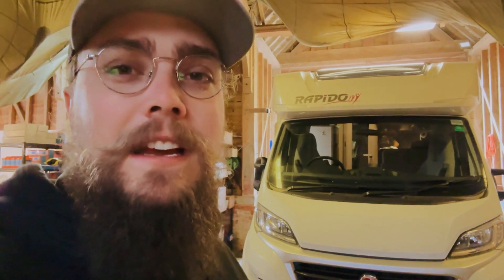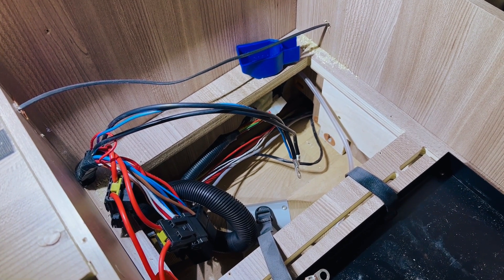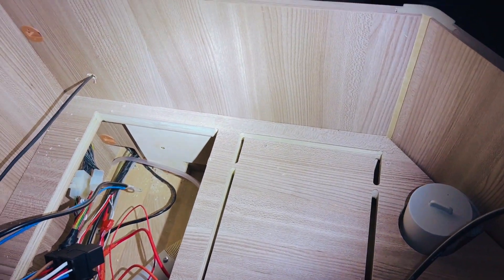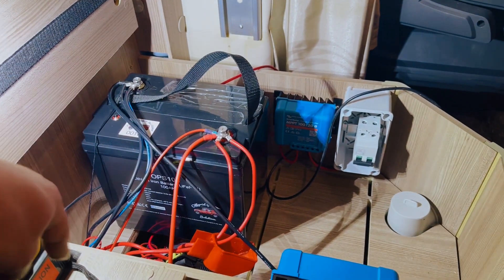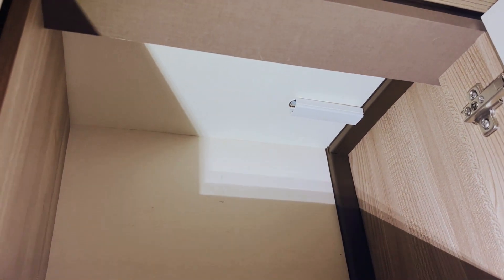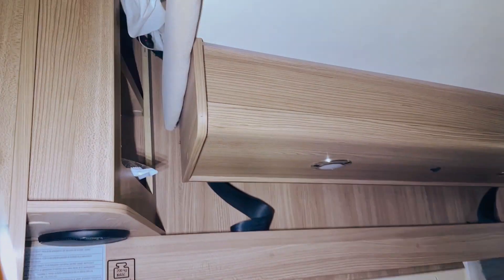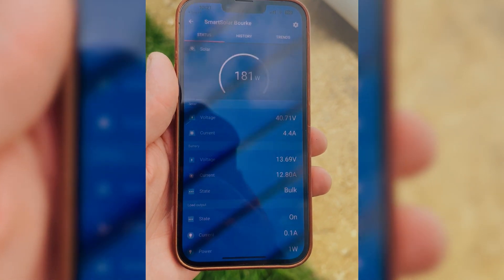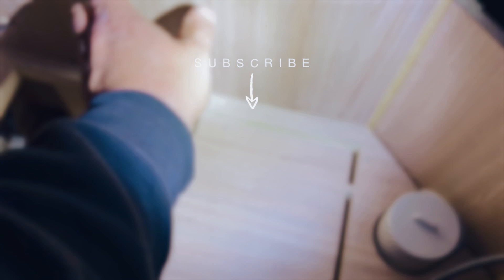Upgrading a Rapido (Fiat Ducato) motorhome to Lithium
In this video, we're upgrading a Rapido (Fiat Ducato) motorhome to Lithium from their old Lead Acid batteries. We installed one of our Offgrid 100Ah batteries with a Victron Orion DC to DC charger, Victron 100/20 MPPT Smart Charger and two 100w solar panels. The install went well and performed really well.